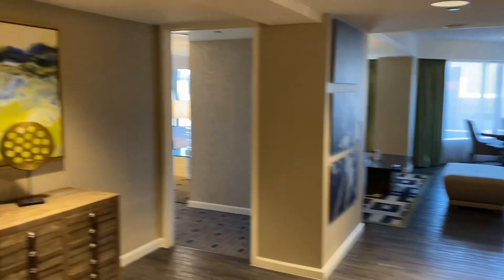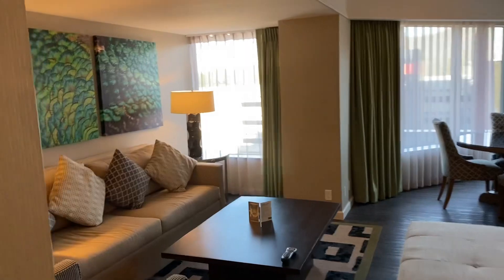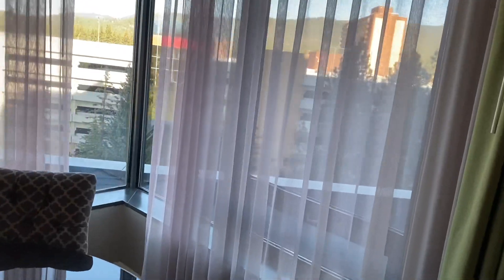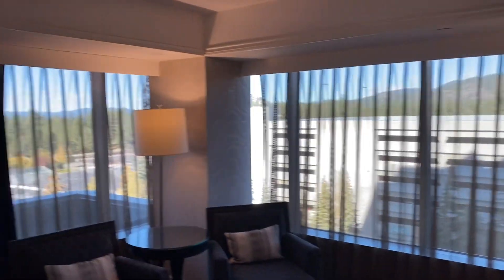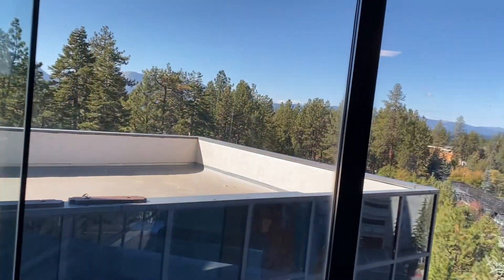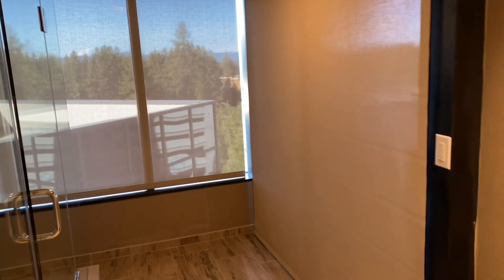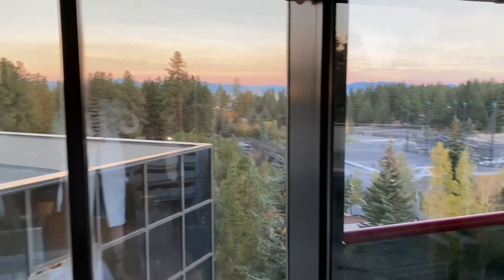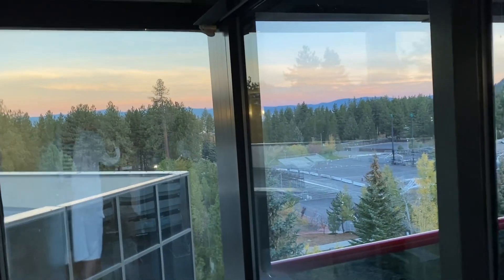Harvey’s Lake Tahoe Balcony Suite Tour! You’ve GOTTA see this shower! 😱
These balcony suites are absolutely stunning at Harvey's Lake Tahoe!